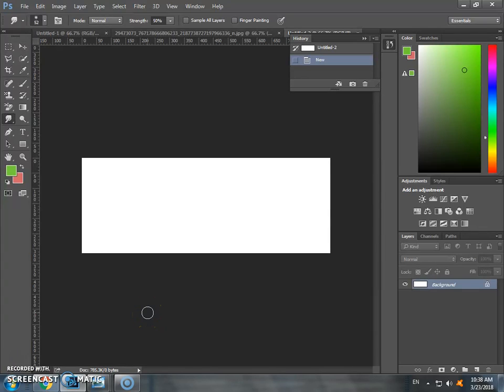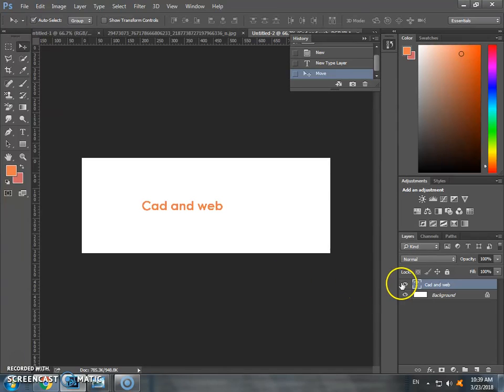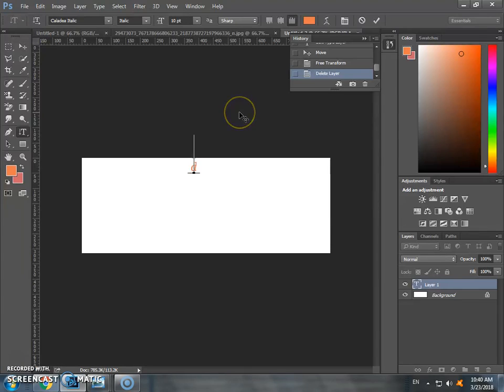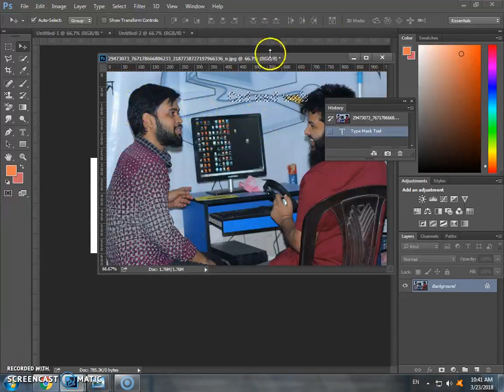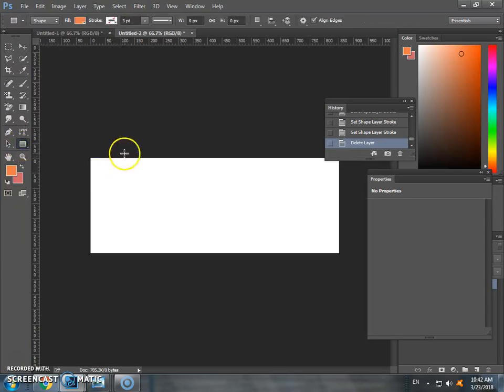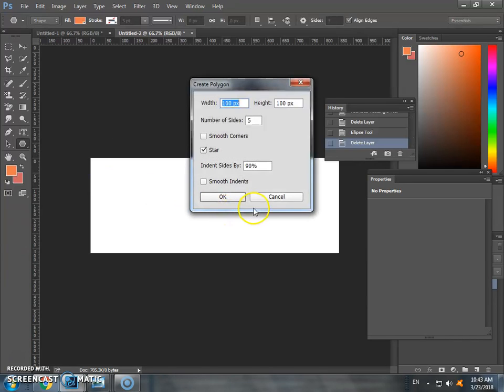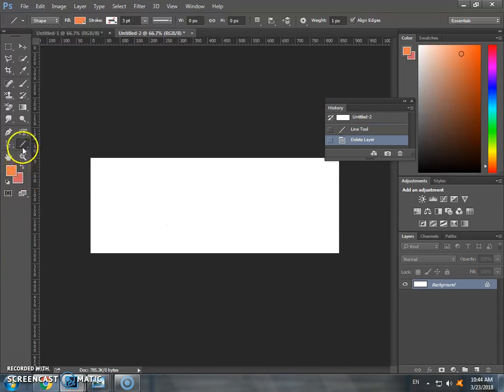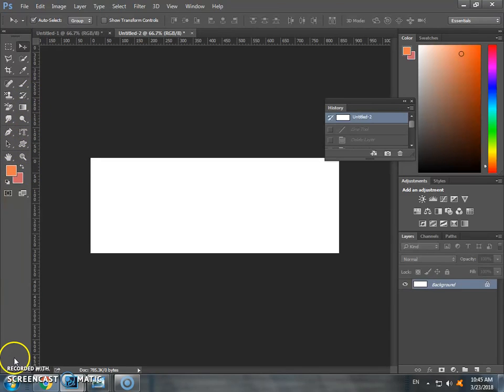photoshop cc:2014 (Bangla) class 8